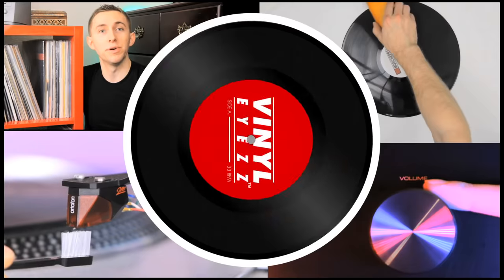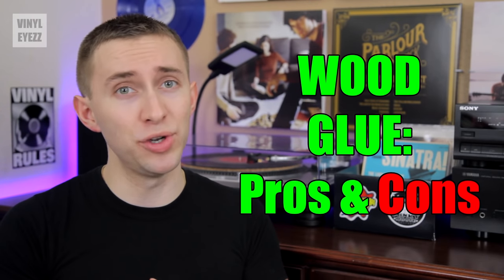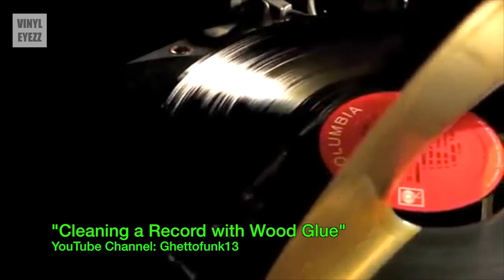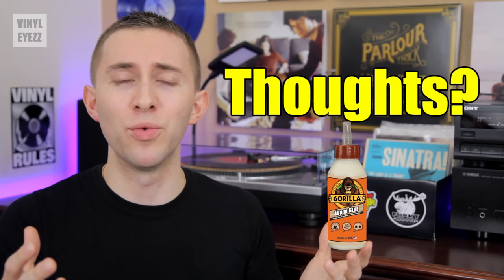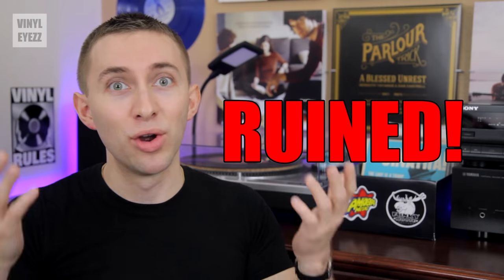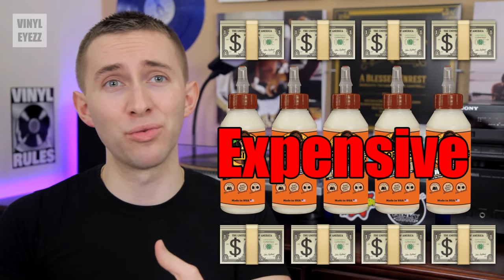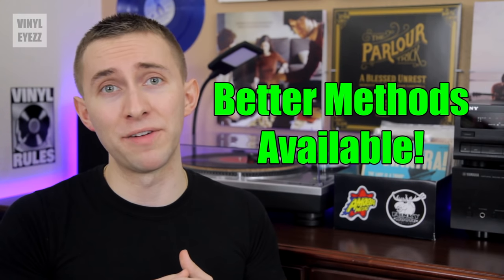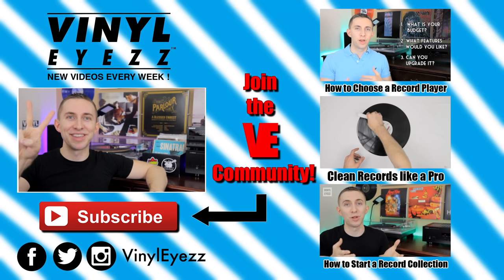WOOD GLUE on Records?